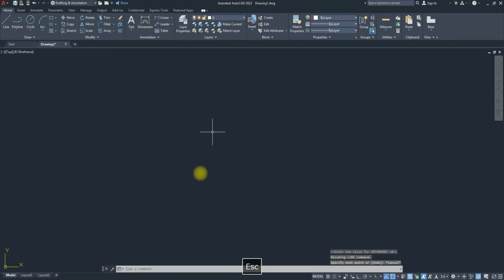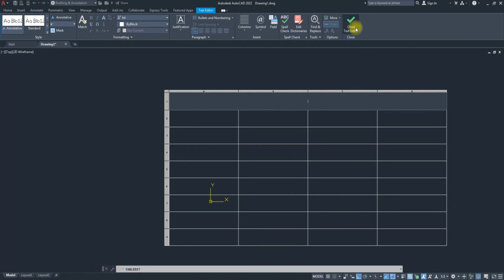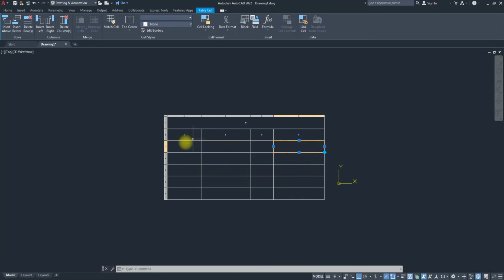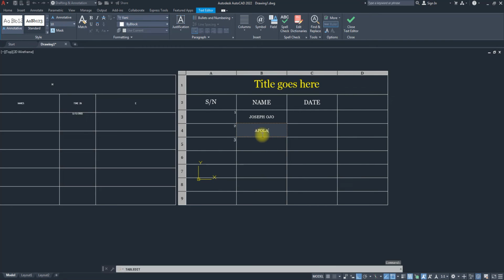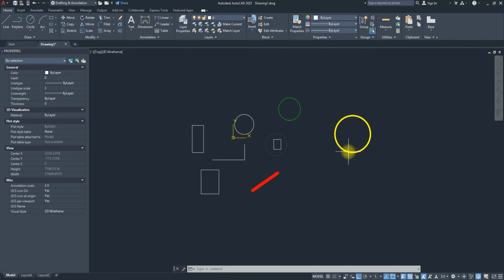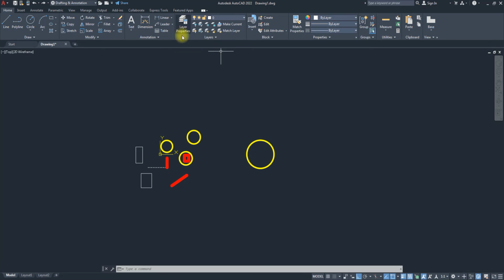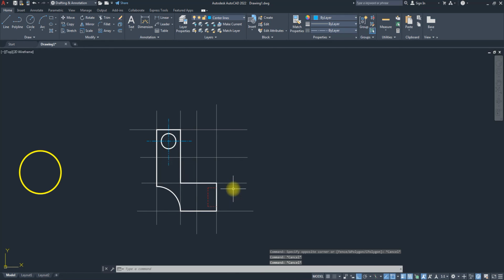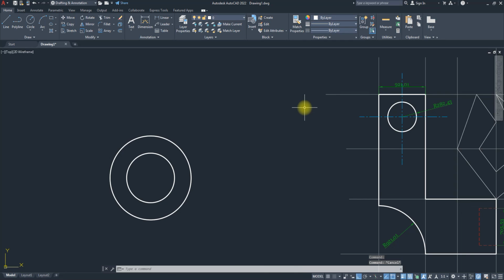AutoCAD 2025 Tutorial For Beginner Class 106